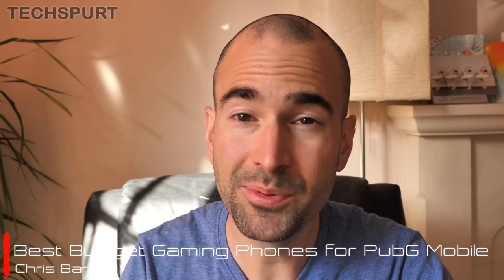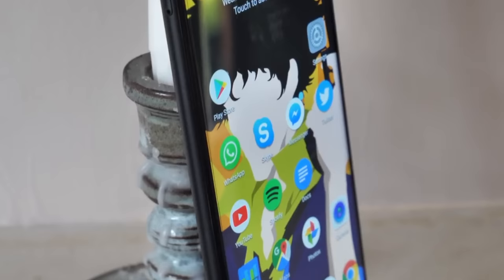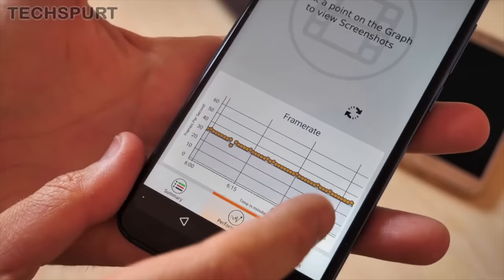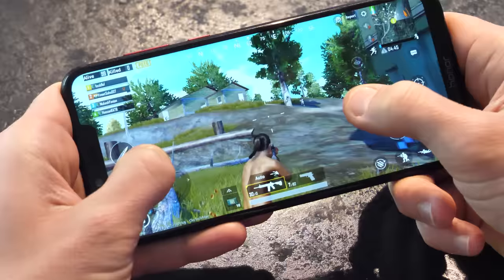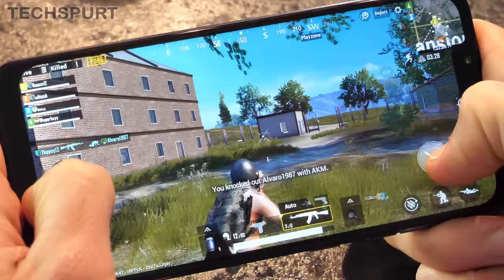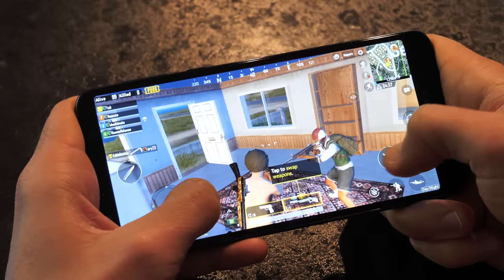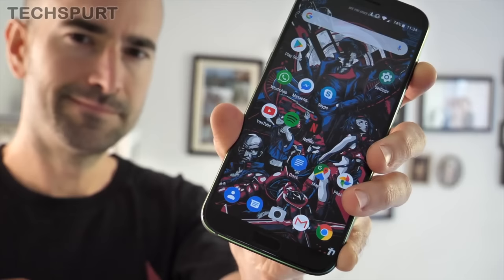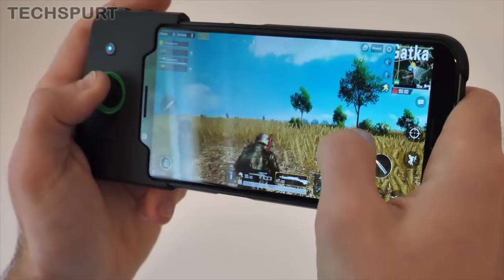Best Budget Gaming Phones | Cheap PubG Mobiles!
We review the best budget gaming smartphones for playing PubG Mobile online - our favourite cheap handsets which cost under £250, plus a few more around the £300 and £400 price points for any gamers who are feeling flush.

If you're serious about PubG Mobile, you'll need a dependable device to give you an edge over the competition. Phones like the Honor 8X cost very little in the UK, yet deliver solid performance, long battery life (good news if you're addicted to gaming), and a sharp, spacious screen for a proper view of the battlefield.

Our round-up of the very best gaming mobiles includes:

Honor 8X
Honor Play
Moto G6 Plus
Pocophone F1
Nokia 7 Plus
Black Shark

Did we miss out your own favourite gamer phone for under £400?